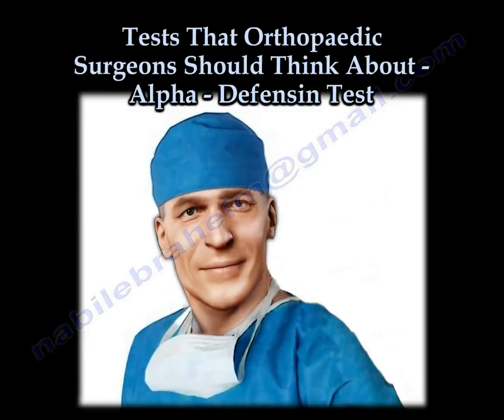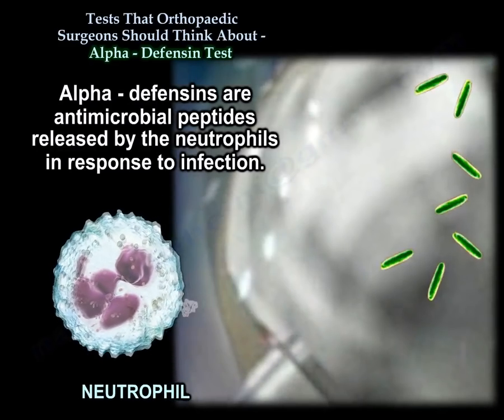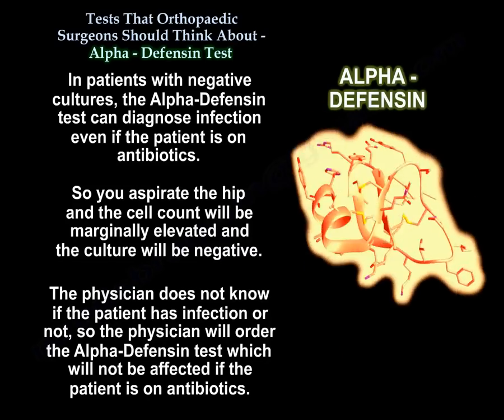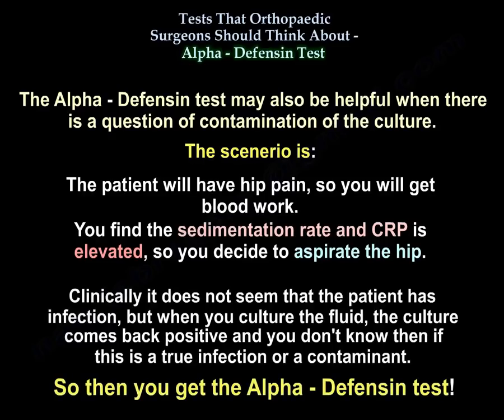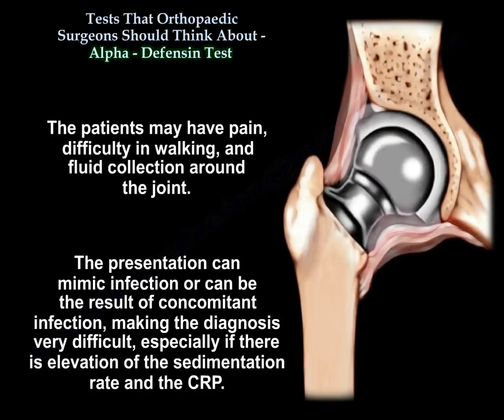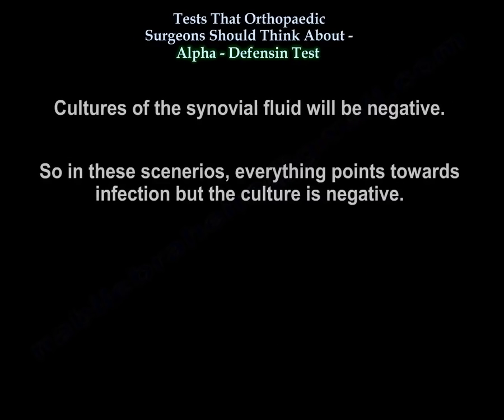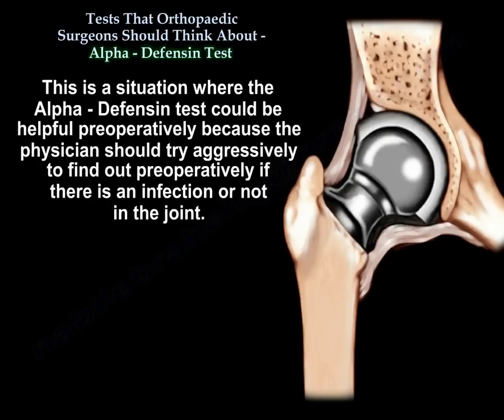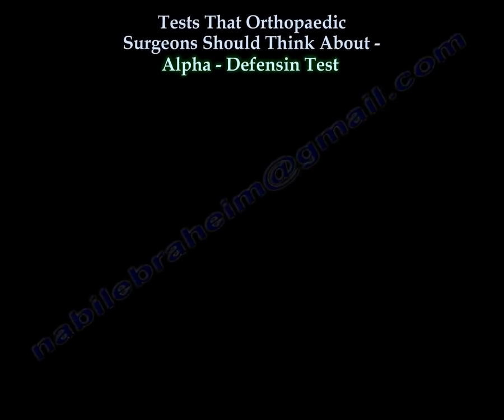Alpha Defensin,Tests Ortho Surgeons Think About - Everything You Need To Know - Dr. Nabil Ebraheim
Dr. Ebraheim’s educational animated video describes tests that orthopaedic surgeons should think about - Alpha Defensin test.

Alpha Defensin- Tests Orthopedic Surgeons Should Think About
The alpha-defensin test is a relatively new test that could help patients to diagnose periprosthetic joint infection. Alpha-defensin is a biomarker-based test for prosthetic joint infection, and it is measured in the synovial fluid. Alpha-defensins are antimicrobial peptides released by the neutrophils in response to infection. Alpha-defensins act like natural antibiotics which work to rapidly destroy the infection. Studies indicate that alpha-defensins are not significantly elevated by other causes of inflammation which can cause false positives by increasing the sedimentation rate (ESR) and the C - reactive protein (CRP). In patients with negative cultures, the alpha-defensin test can diagnose infection even if the patient is on antibiotics. So you aspirate the hip and the cell count will be marginally elevated and the culture will be negative. The physician does not know if the patient has infection or not, so the physician will order the alpha-defensin test which will not be affected if the patient is on antibiotics. The alpha-defensin test may also be helpful when there is a question of contamination of the culture. The scenario is: the patient will have hip pain, so you will get blood work. You find the sedimentation rate and CRP is elevated, so you decide to aspirate the hip. Clinically it does not seem that the patient has infection, but when you culture the fluid, the culture comes back positive and you don’t know then if this is a true infection or a contaminant, so then you get the alpha-defensin test. Diagnosing prosthetic infection can be challenging in patients with adverse local soft tissue reaction secondary to failed metal on metal corrosion of the femoral head and neck junction. The patients may have pain, difficulty in walking, and fluid collection around the joint. The presentation can mimic infection or can be the result of concomitant infection, making the diagnosis very difficult, especially if there is elevation of the sedimentation rate and the CRP. The synovial white count (WBC count) may be elevated, especially if the manual cell count is not obtained. Automated cell count may count the debris and give you a false positive, elevated number. Cultures of the synovial fluid will be negative, so in these scenarios, everything points towards infection but the culture is negative. In some cases, purulence may be present intraoperatively without infection. Also, if you take these patients to surgery, an intraoperative frozen section with the number of cells less than 5 may exclude infection despite the fact that purulence may be present intraoperatively in the hip region. This is a situation where the alpha-defensin test could be helpful preoperatively because the physician should try aggressively to find out preoperatively if there is an infection or not in the joint. There is some concern that the alpha-defensin test may give a false positive result in patients with adverse, local soft tissue reaction. Although the alpha-defensin test appears helpful, more studies are necessary to assert the validity of this test.